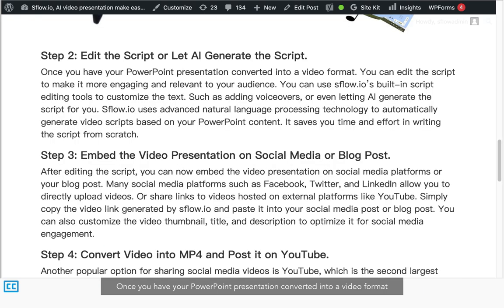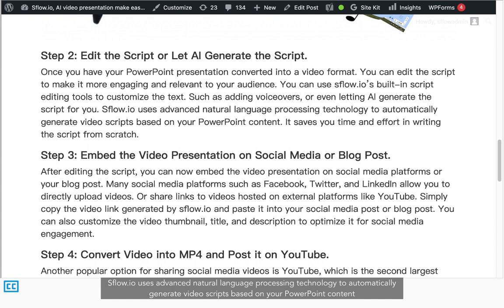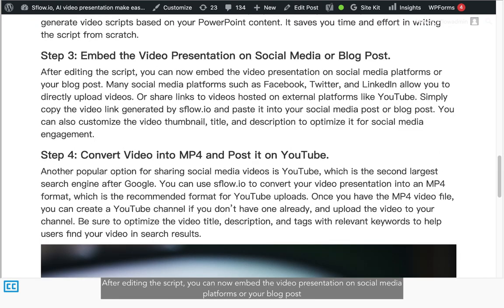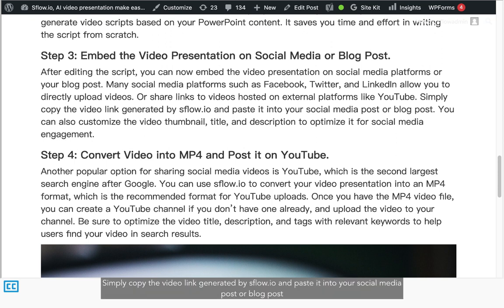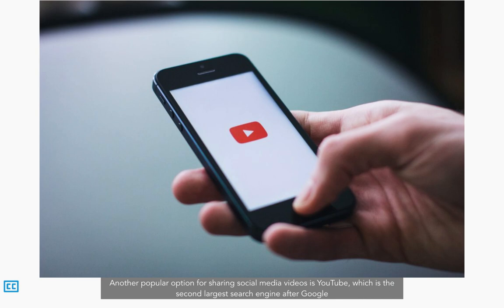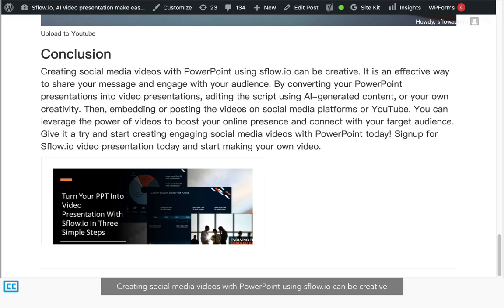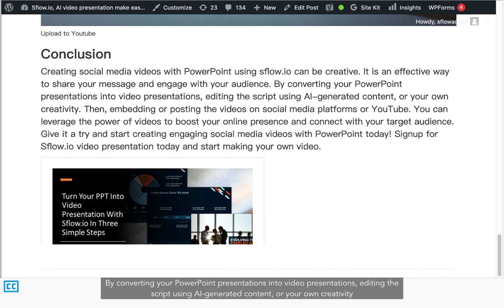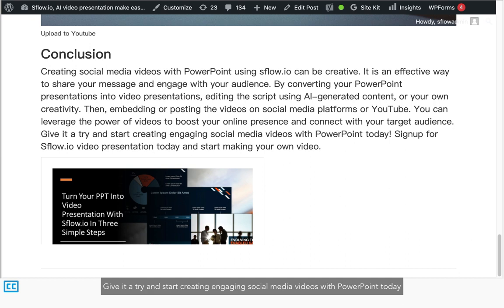How to Make Social Media Video Production Easy with PowerPoint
How to Make Social Media Video Production Easy with PowerPoint - Delivered with Sflow.io video